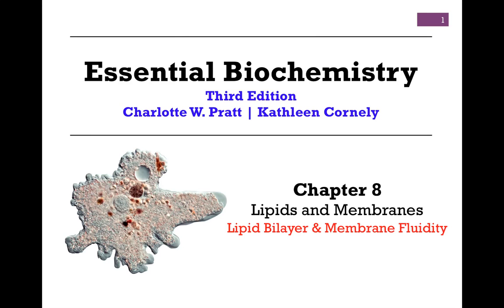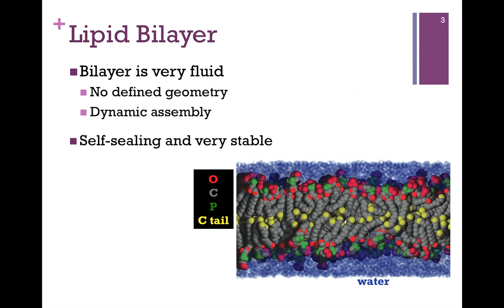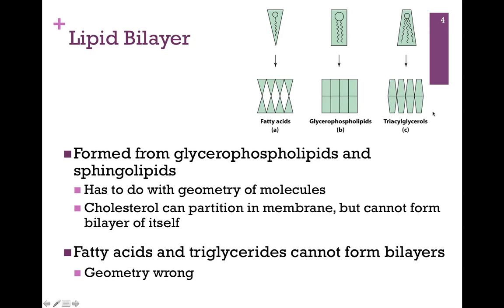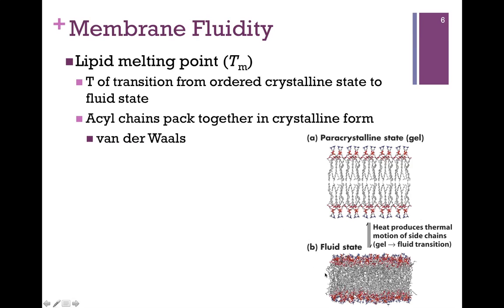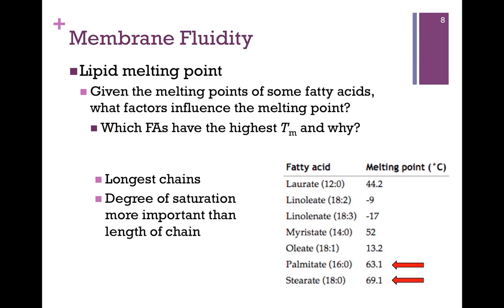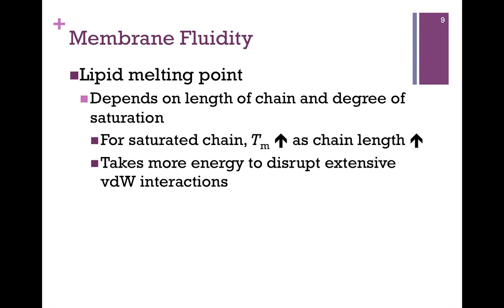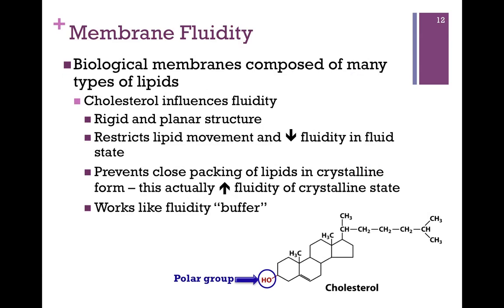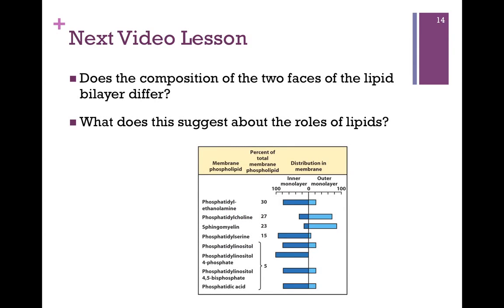054-Lipid Bilayer & Membrane Fluidity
Review of structure of lipid bilayer and influence of fatty acid chain saturation and cholesterol content on membrane fluidity